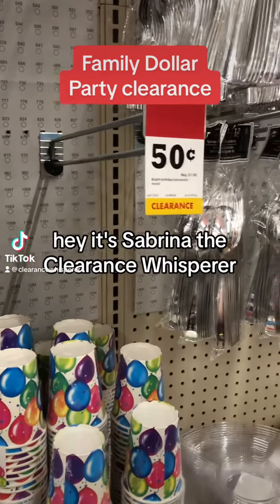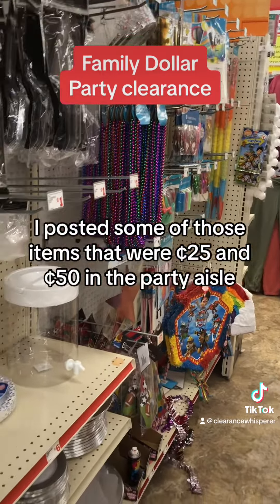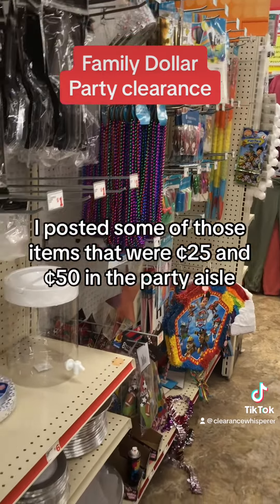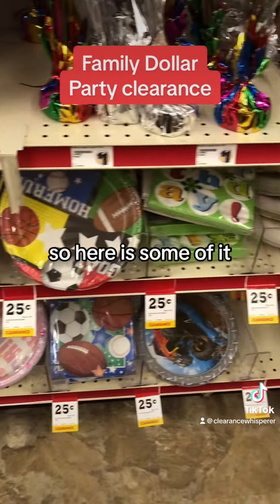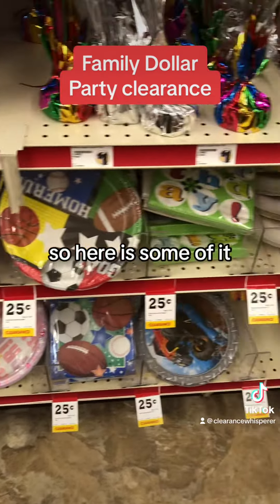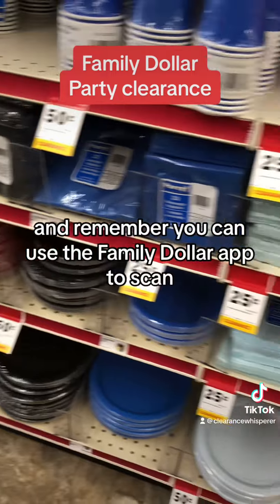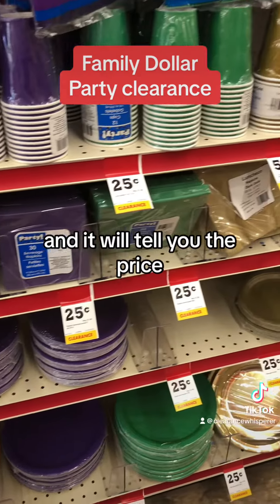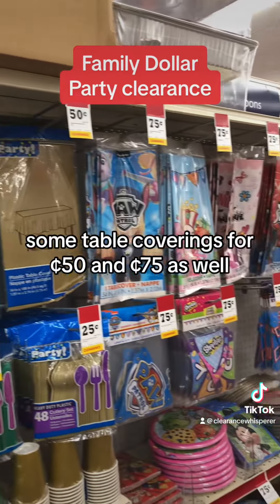Family Dollar party clearance